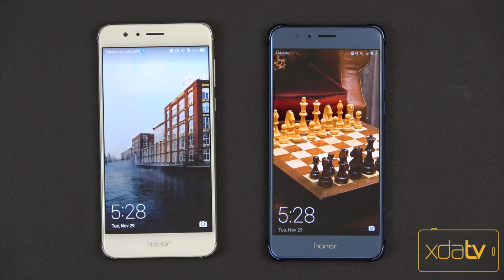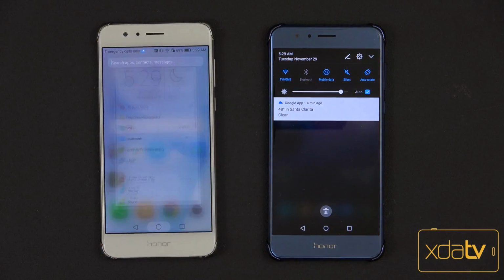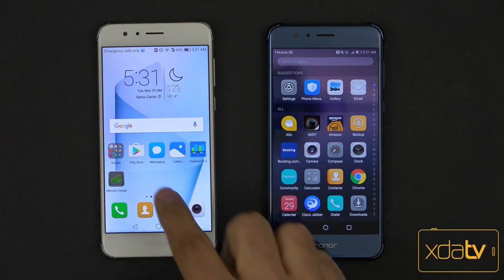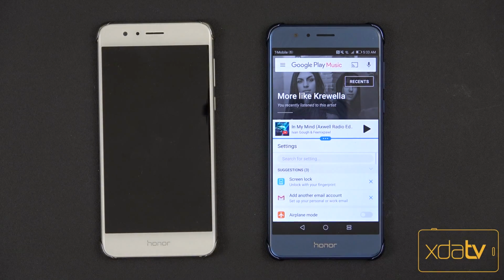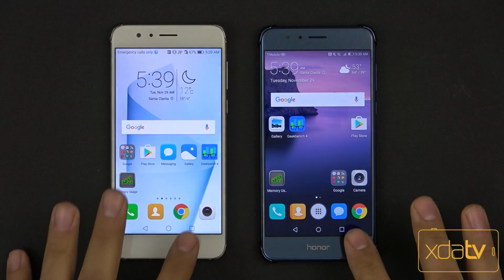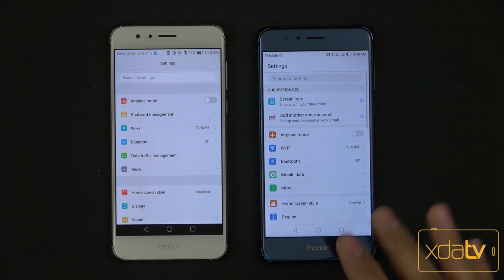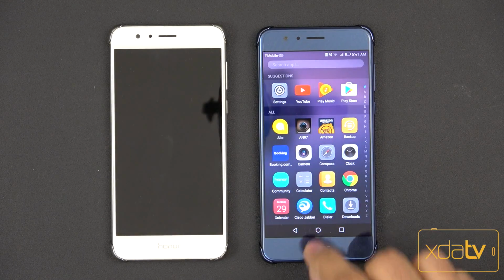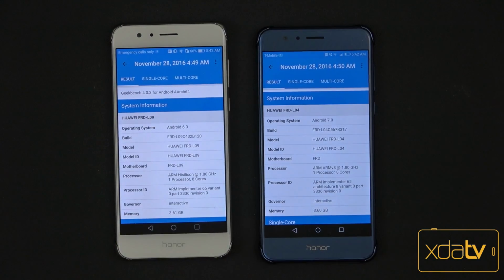Honor 8 EMUI 4.1 VS 5.0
In this video, TK gives us a comparison between two Honor 8 phones. One device is running Android 6.0 with EMUI 4.1, while the other is running Android 7.0 with EMUI 5.0. So while the Nougat firmware for the Honor 8 is still in beta, let's take a look at all the differences in the EMUI update.